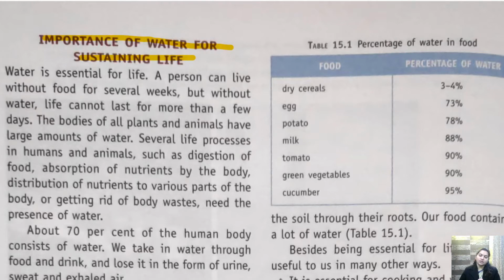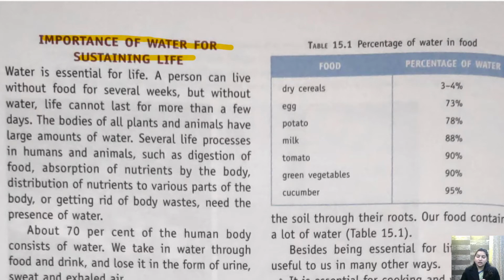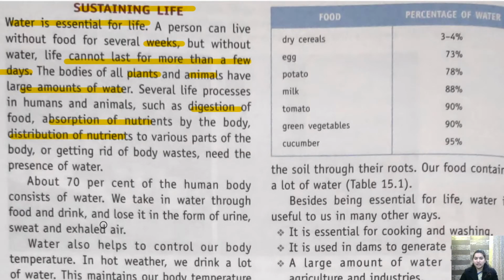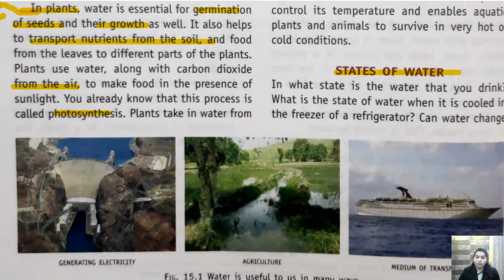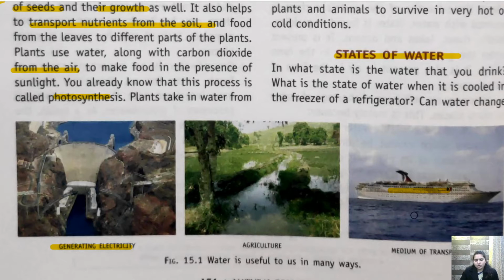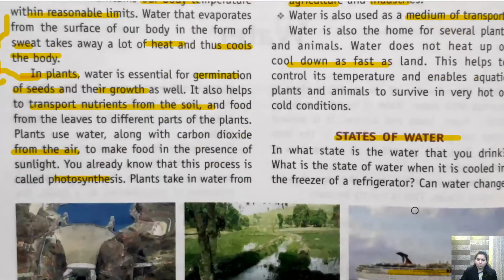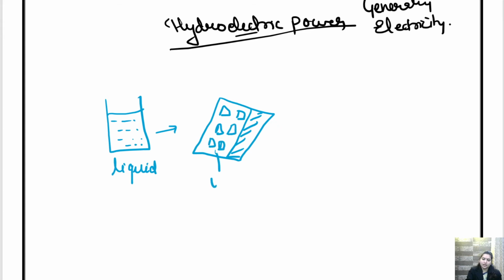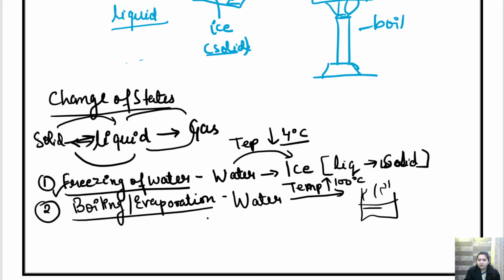CLASS 6 PHY WATER 25 JAN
TIME:10:00 AM
BY-REETIKA NAGAR